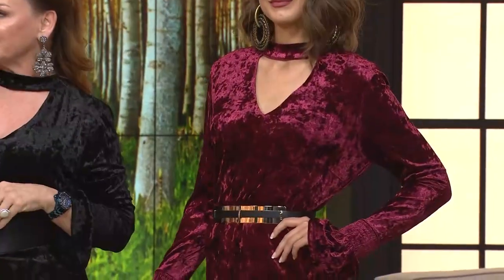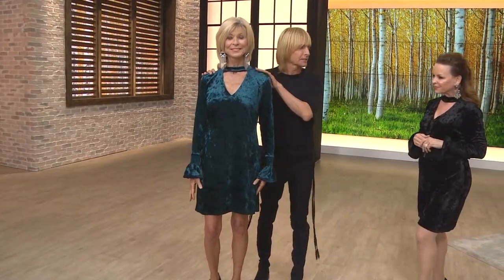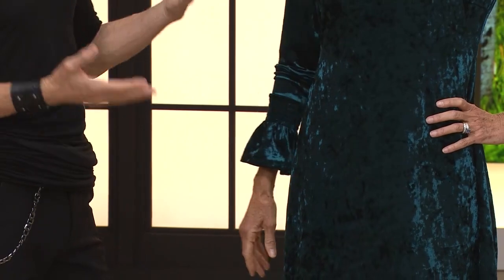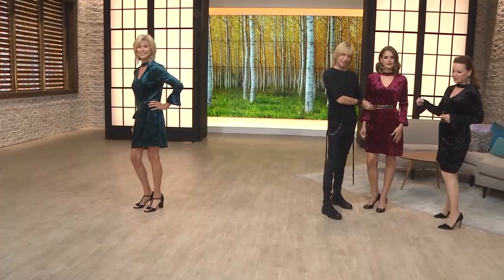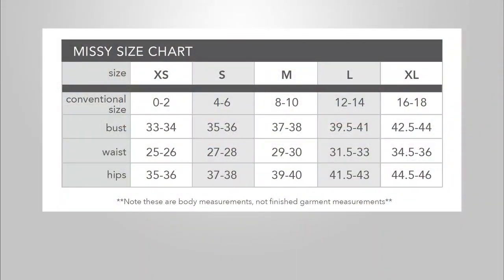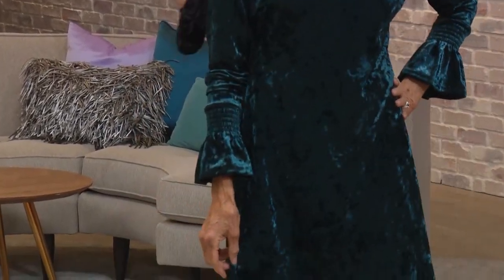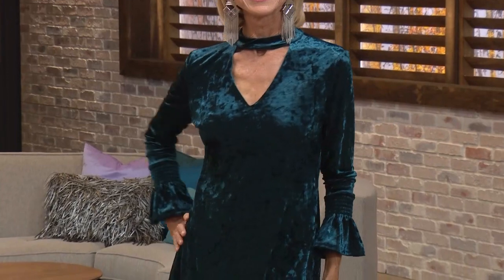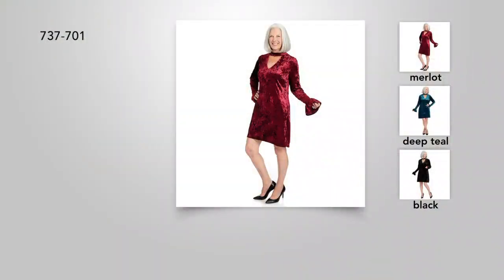MARC BOUWER: GIGI NECKLINE ELASTIC WRIST VELVET DRESS